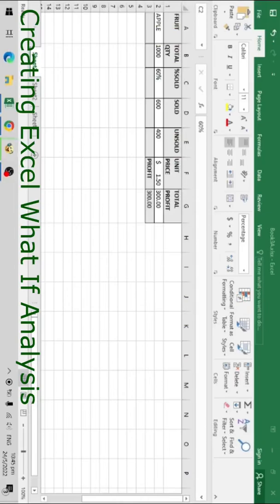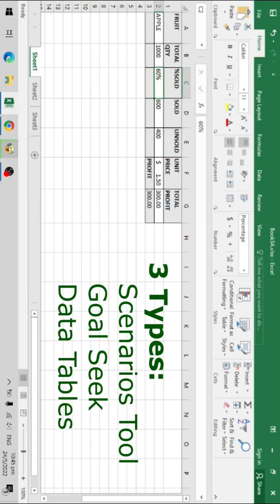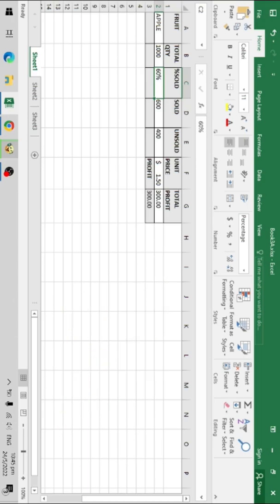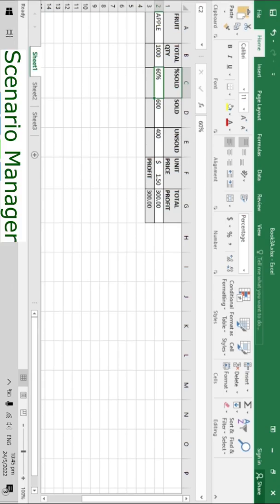Excel What If Analysis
Understanding Excel What If Analysis